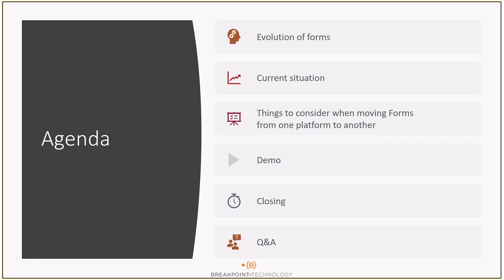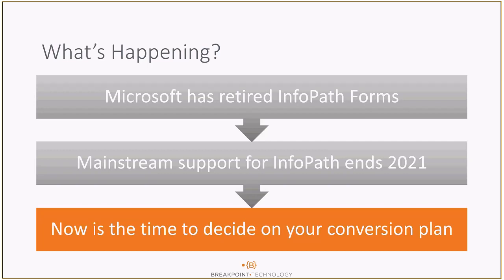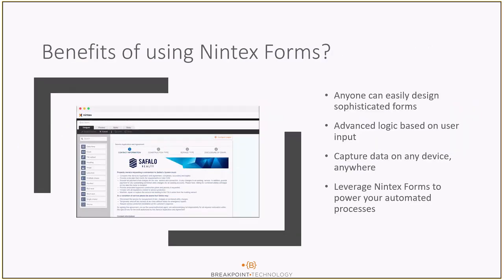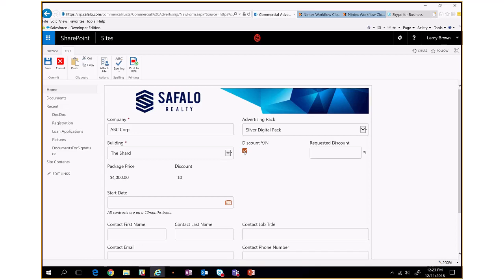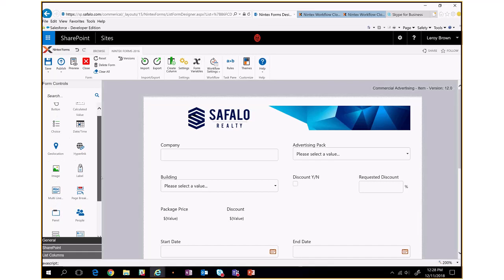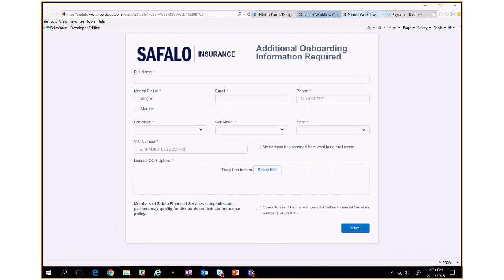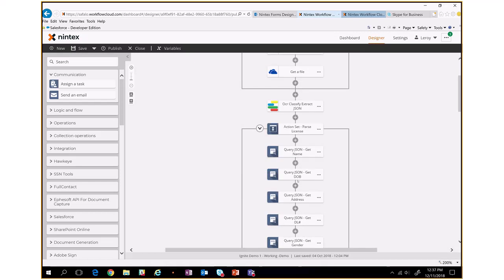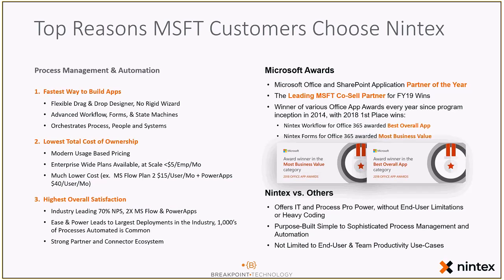Evolution of eForms Webinar Recording